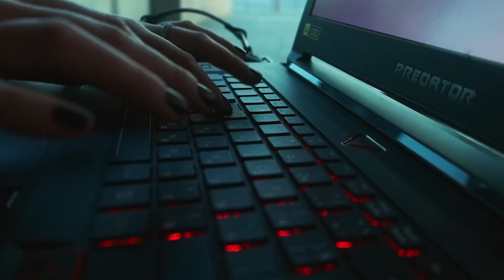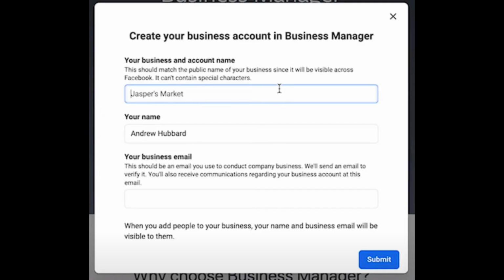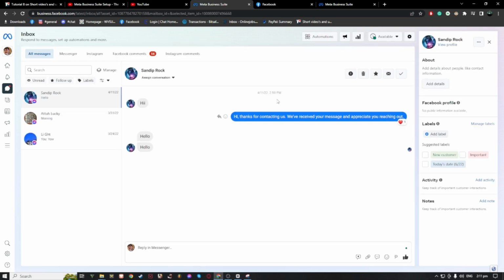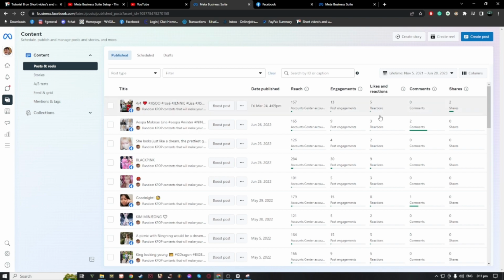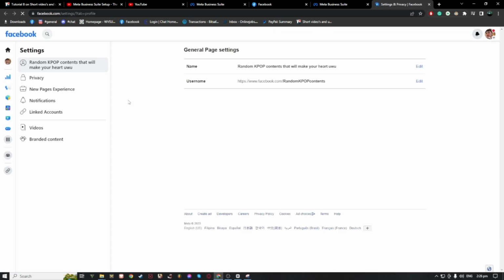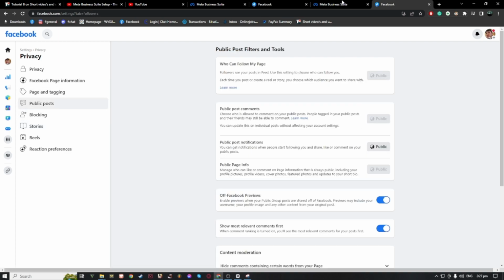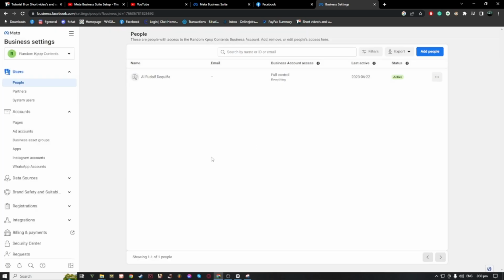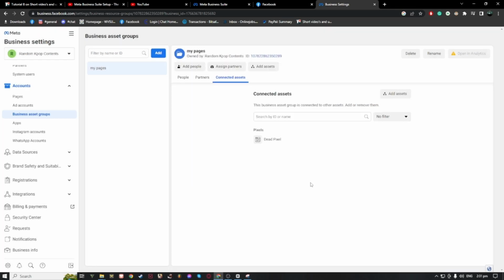Meta Business Suite Setup - The Complete Guide for Beginners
Are you a beginner looking to dive into the world of Meta Business Suite? Look no further! In this comprehensive tutorial, we'll walk you through the complete setup process for Meta Business Suite, ensuring that you have a solid foundation to manage and grow your business effectively.

Meta Business Suite is a powerful tool that combines the functionalities of Facebook Business Suite and Instagram Business Tools. Whether you're a small business owner, entrepreneur, or marketer, understanding how to navigate and utilize this platform is crucial for success.

In this step-by-step guide, we'll cover everything you need to know to get started with Meta Business Suite. From creating your account to integrating your Facebook and Instagram profiles, you'll gain a deep understanding of the features and capabilities of this platform.

Unlock the full potential of Meta Business Suite and elevate your business strategies. Watch this tutorial today and gain the knowledge and skills needed to navigate the complexities of this robust business management platform.